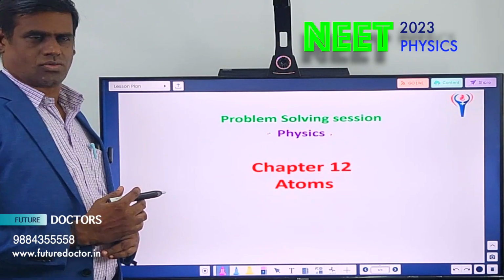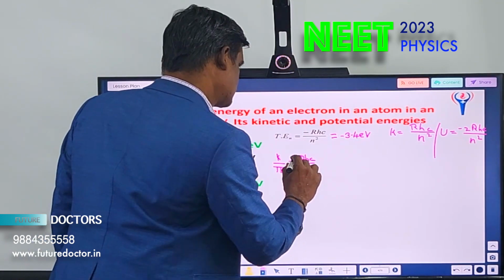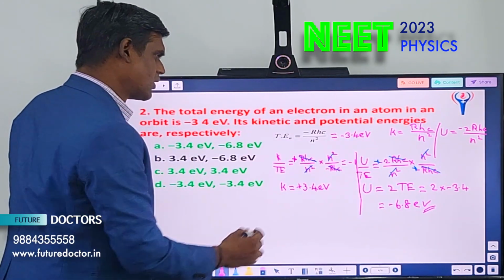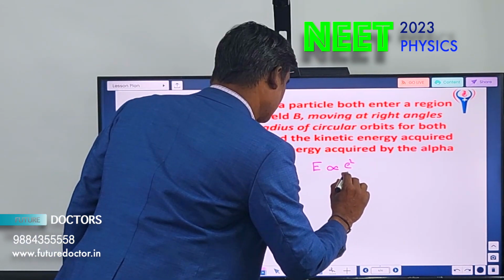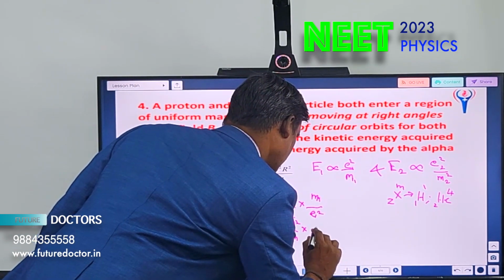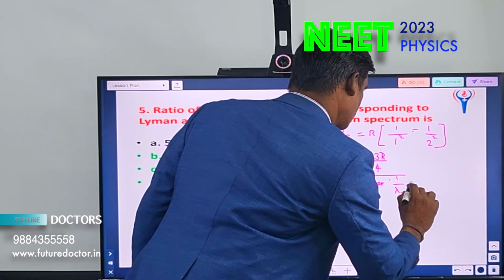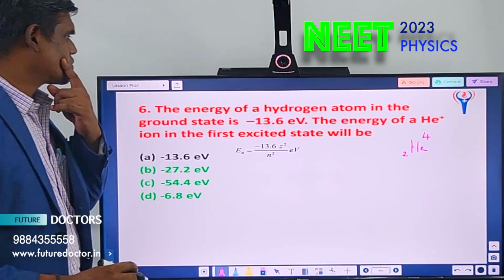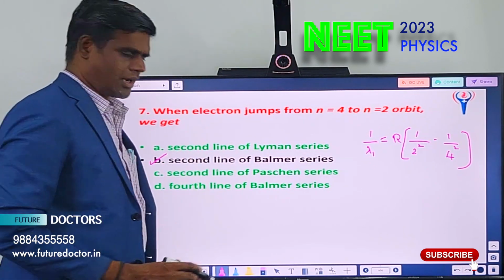NEET2023IFUTURE DOCTORS NEET COACHING ACADEMY|NEET CRASH COURSE |CHENNAI NEET ACADEMY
NEET PHYSICS
CHAPTER _ATOM